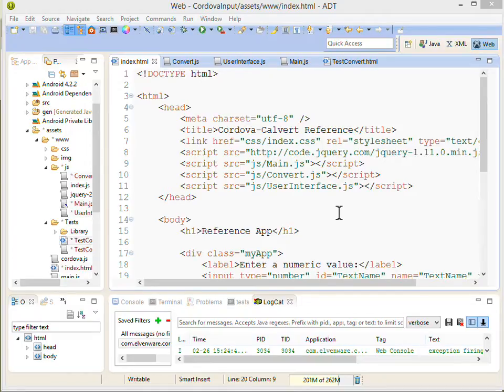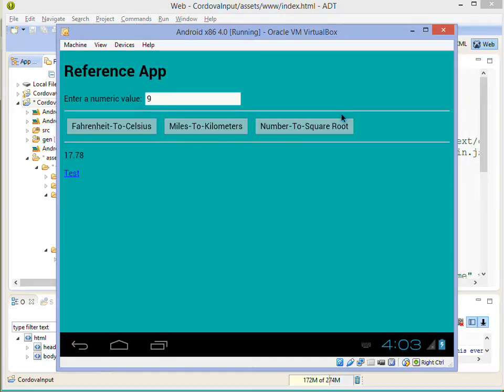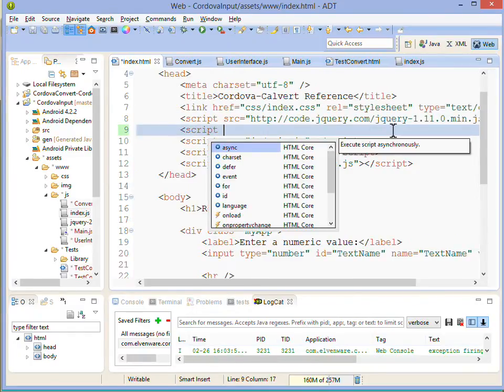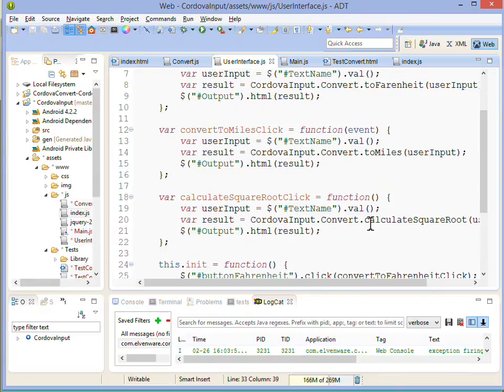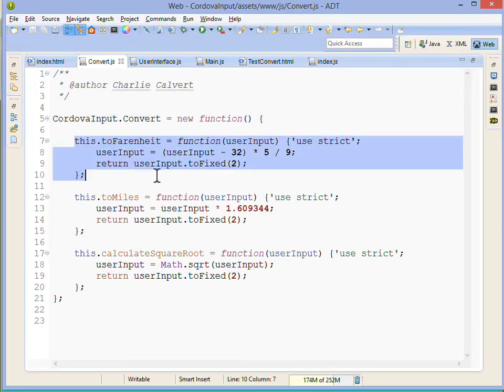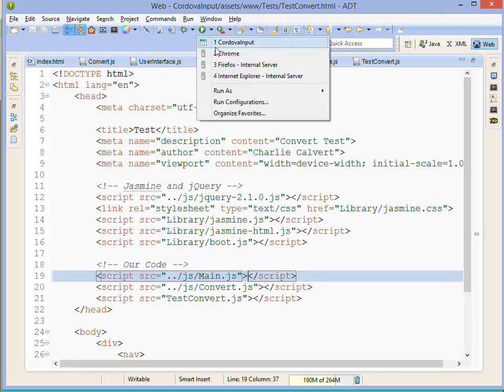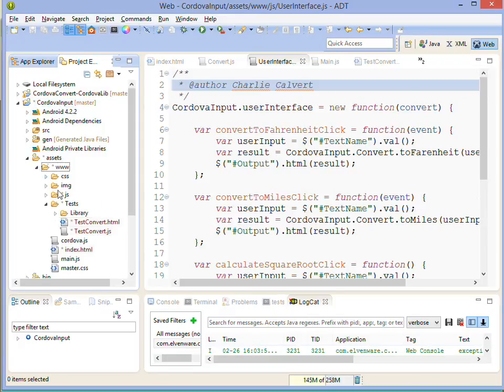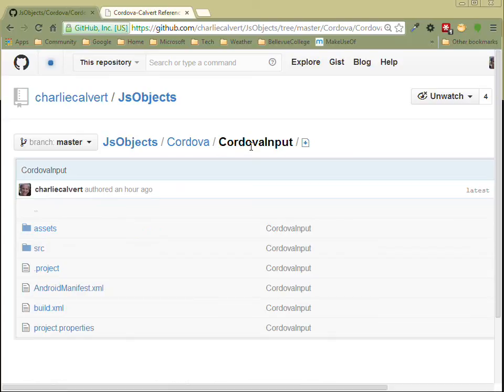Cordova Basics with Jasmine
Learn a simple way to combine a web app and a Cordova program into a single project, including Web tests. This video is aimed at students and others who are new to this technology who want to get up and running. Source is here: